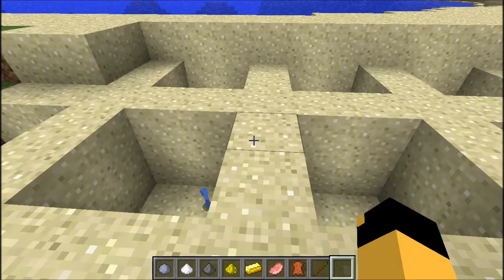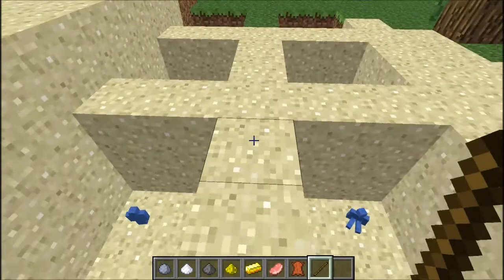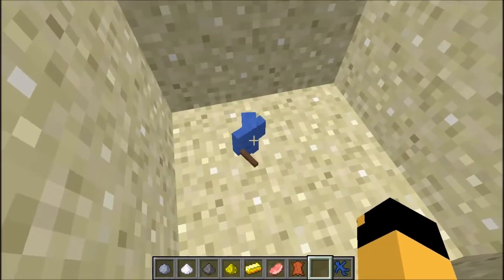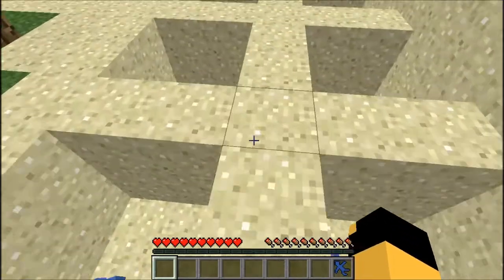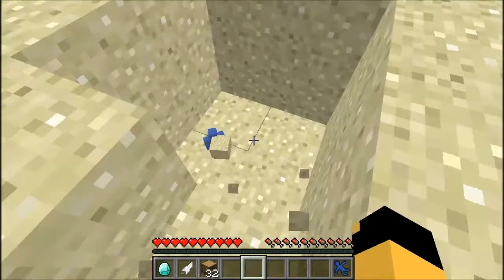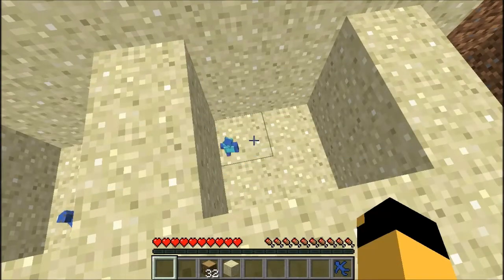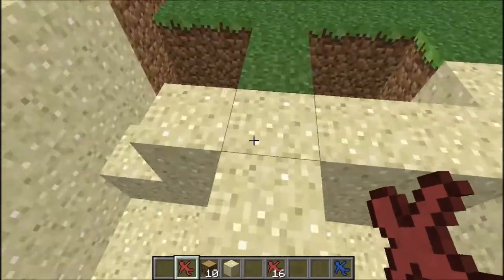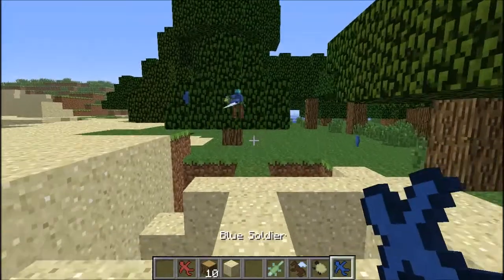Minecraft Mod Showcase : Clay Soldiers !